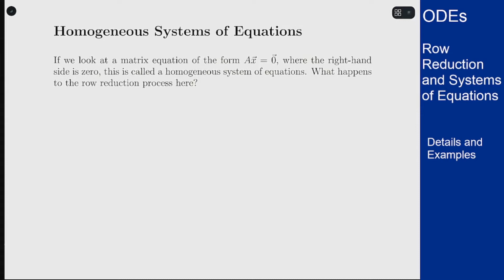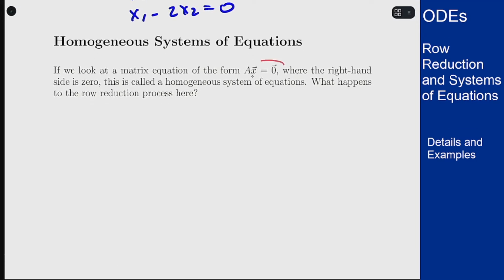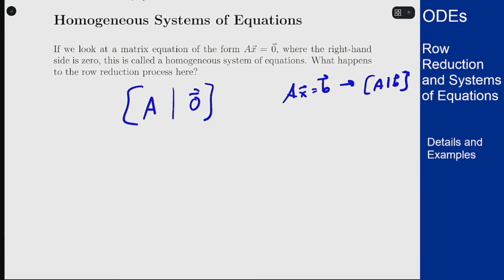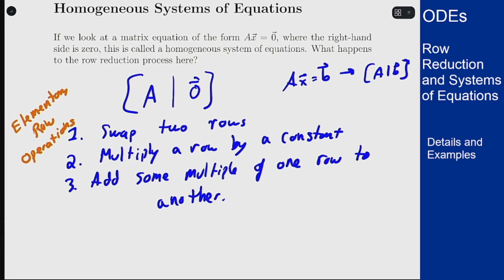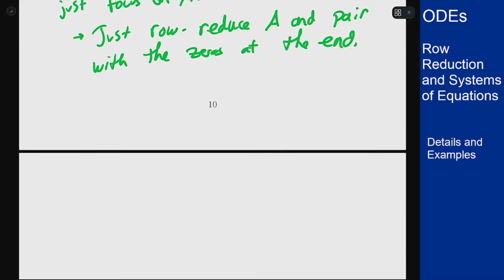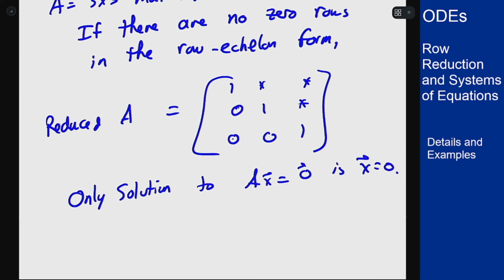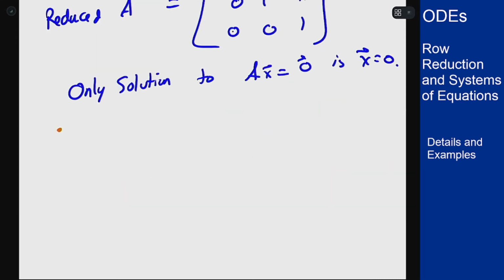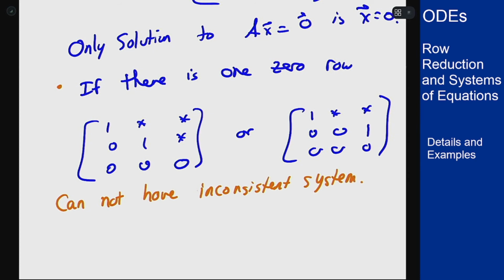Differential Equations - Row Reduction - Homogeneous Systems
Video discussing homogeneous systems of linear equations, the properties that they have, and some of the reasons why we care about solving them.